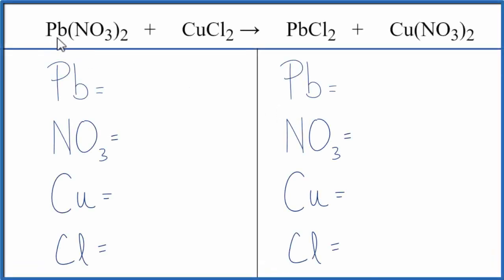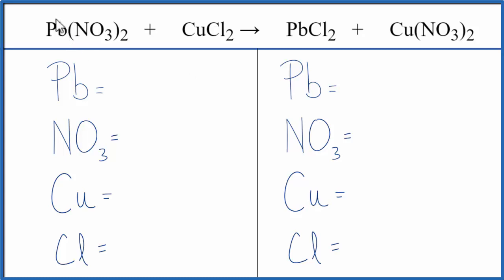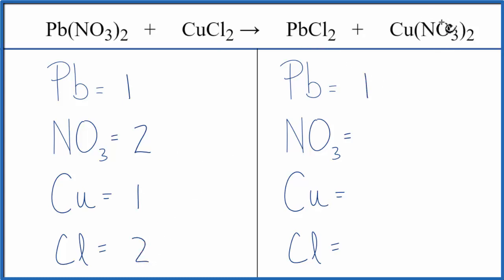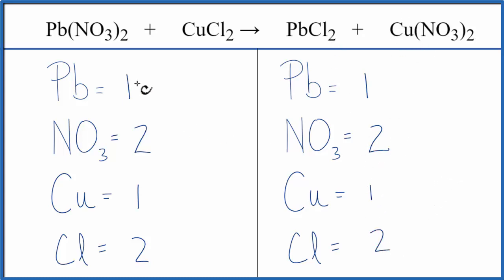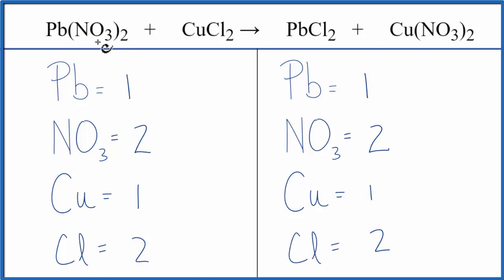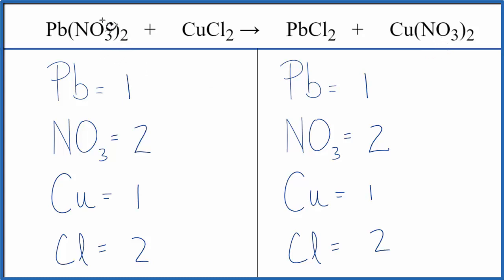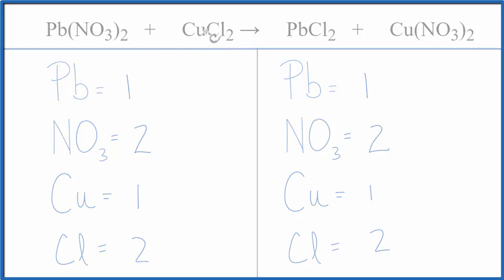How to Balance Pb(NO3)2 + CuCl2 = PbCl2 + Cu(NO3)2 | Lead (II) nitrate + Copper (II) chloride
In this video we'll balance the equation Pb(NO3)2 + CuCl2 = PbCl2 + Cu(NO3)2 and provide the correct coefficients for each compound.

To balance Pb(NO3)2 + CuCl2 = PbCl2 + Cu(NO3)2 you'll need to be sure to count all of atoms on each side of the chemical equation.

Once you know how many of each type of atom you can only change the coefficients (the numbers in front of atoms or compounds) to balance the equation for Lead (II) nitrate + Copper (II) chloride.